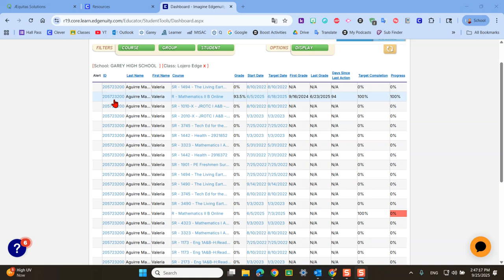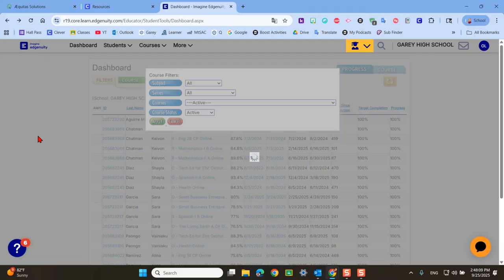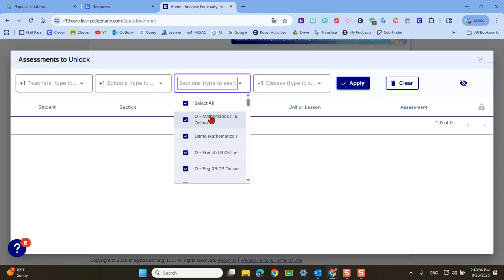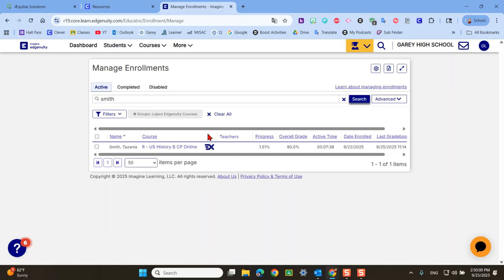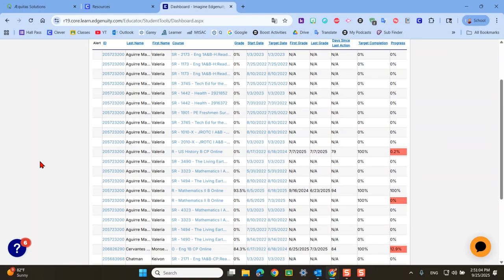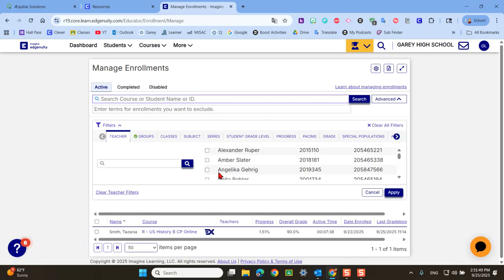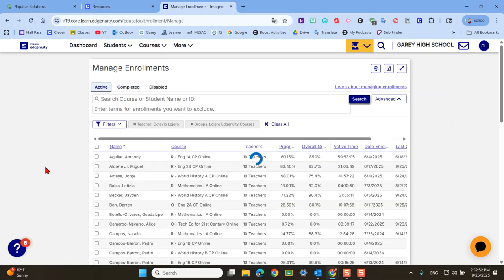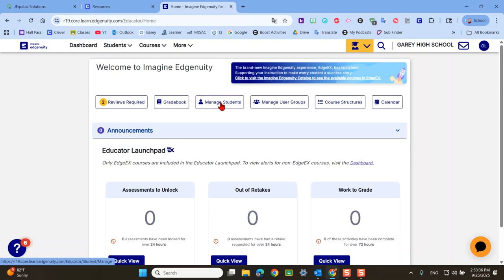Edge X Issues